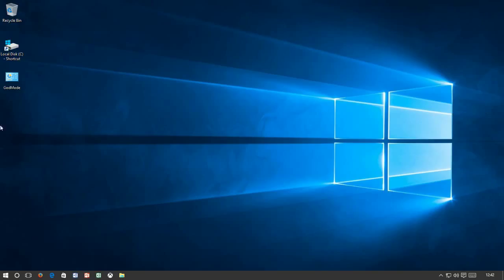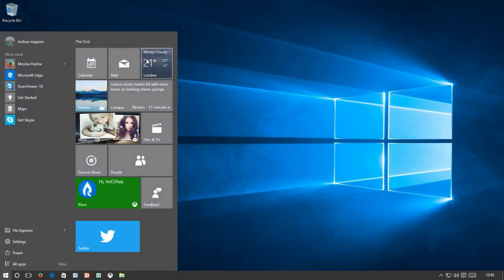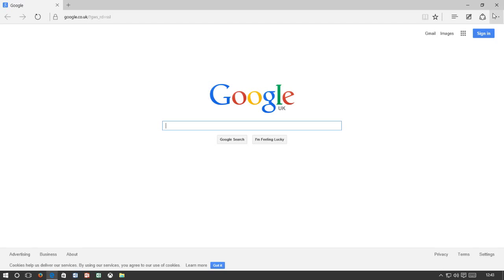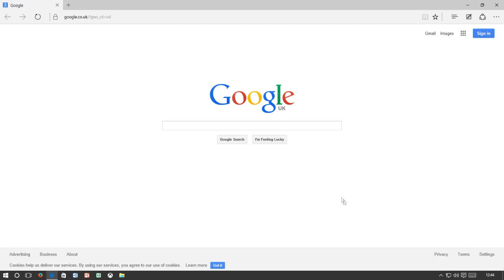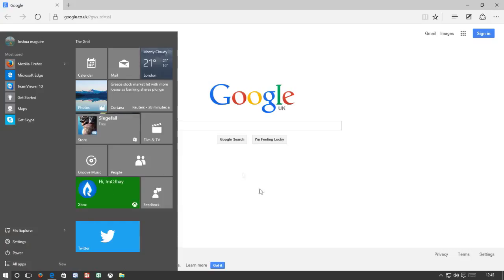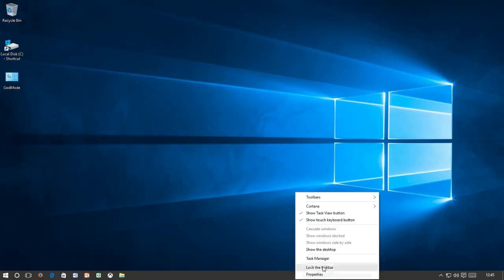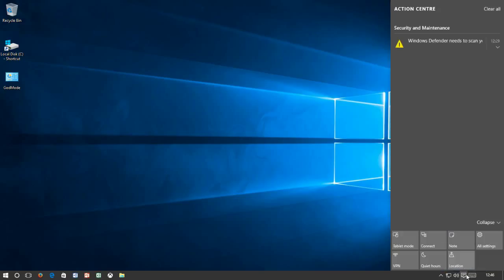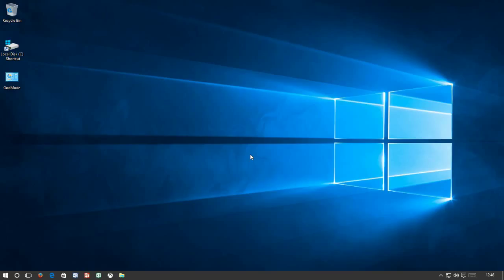Windows 10 Should You Upgrade ?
Windows 10 should you upgrade or should you hold off for a while lets find out !